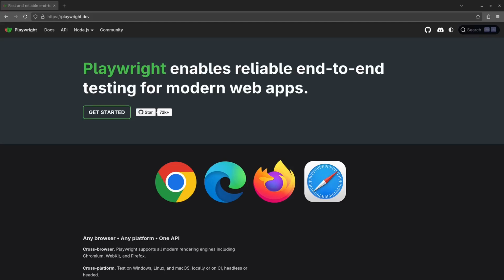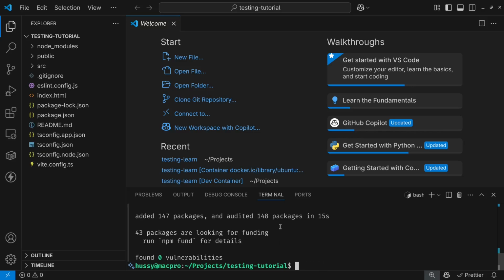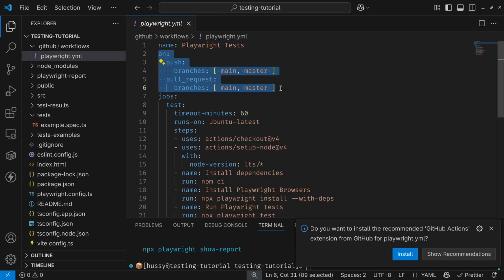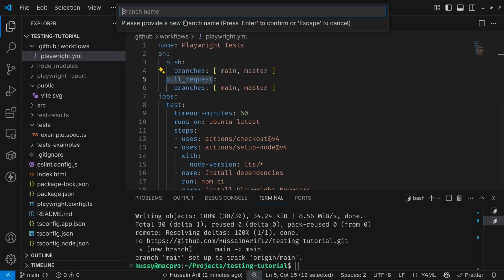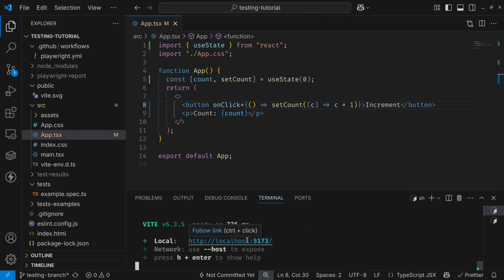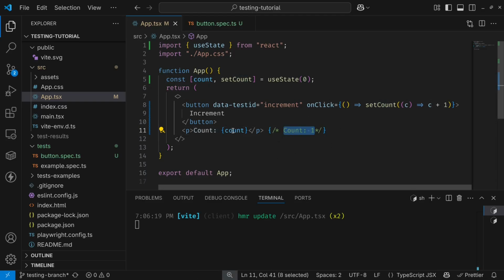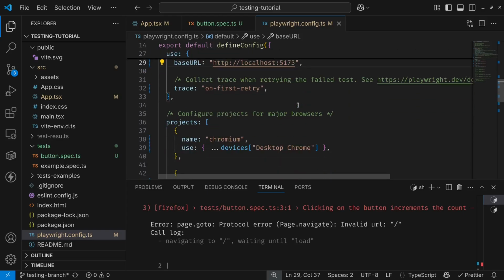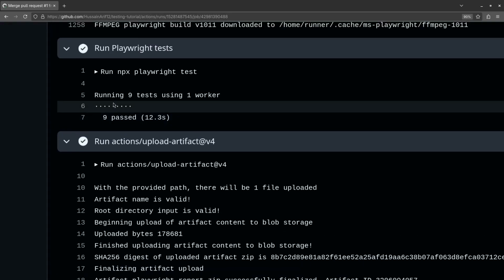Automated CI/CD React tests in Playwright with GitHub Actions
Hey guys, in this video, you'll learn how to implement automated CI/CD tests in React with Playwright. For the platform, we'll be using GitHub Actions
Here's what we'll do today
- Creating a blank React project
- Creating a Distrobox Ubuntu container for installing and running Playwright tests
- Briefly looking through the GitHub Actions workflow for running Playwright tests
- Creating a small example test
- Running our tests on GitHub Actions

Timestamps
0:00 Intro
0:25 Creating a Distrobox container
01:13 Creating a React application
1:40 Installing and configuring Playwright
2:29 Running sample tests
2:53 playwright.yml file
3:32 Publish to GitHub
4:28 Creating a PR
5:22 Writing a simple test + configuring Playwright
9:42 Uploading new tests to GitHub